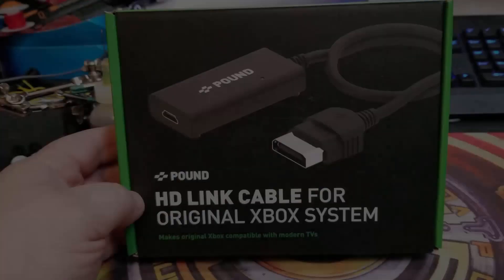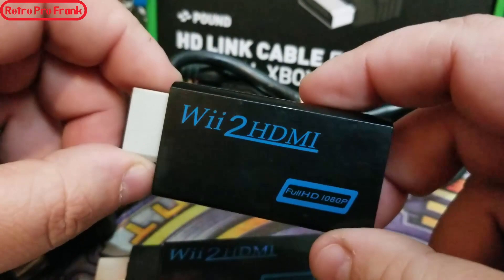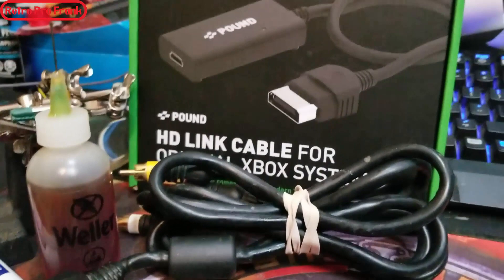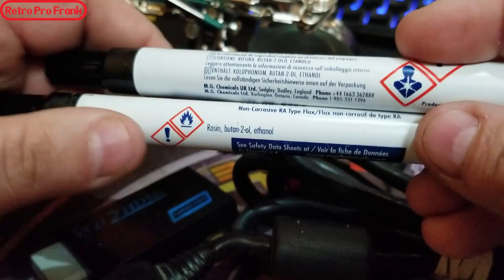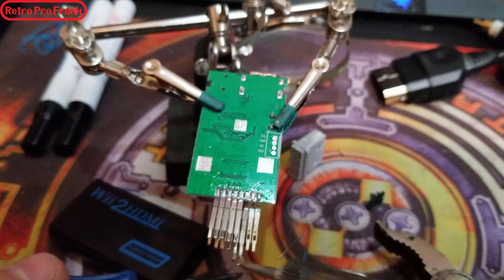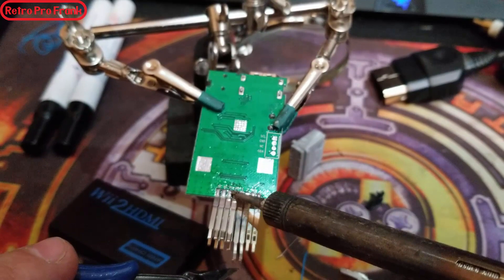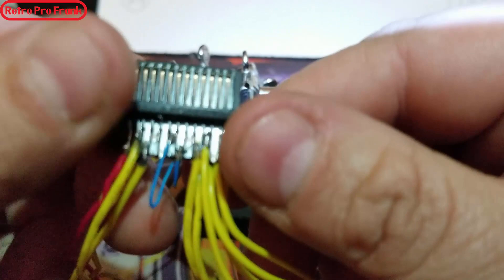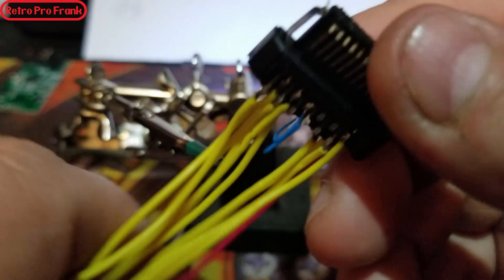How To Make $5 D.I.Y Original XBox HDMI Wire Wii2HDMI Xbox2HDMI Modd - RETRO PRO FRANK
Please remember to watch the entire video there's lots of parts I don't want you guys to miss! :-)

cant solder? Don't have time or patients to make one of these? But still want to enjoy HDMI video for the original Xbox? not to fear. I'm offering this pre-made to anyone in Canada or the US. for a small fee. message me through Facebook type in Retro Pro Frank and throw me a p.m. if interested thank you

I've seen this done a few times before. Searched up and down on the internet for some sort of schematic could not find anything. Ask some of the forum members they only showed me finished product and not revealing technique.

spent a couple of work nights figuring it out

she's working great..

this video was a little difficult to film because the camera was in the way all the time so it's like I had to solder with an obstacle right in the way.

any event that worked out great even though I had a hiccup with the defective board that was sent...

that being said please use caution when buying. I ordered three and one of them was defective. You can use any supplier you like I just linked to the person I bought from you can use anybody you like.

also I would love to give a shout out to James R. Once I had all the master drawings together. I passed it on to him he did some amazing work in order to make the PDF wiring schematic a lot cleaner than the hand drawing papers I took a picture and sent to him .. looks better now :)

Link for wii2hdmi

Link for 3rd party audio video donor

Link for rainbow wires

Link to decent soldering iron station

Link for Helping Hands

I just want to thank all of my subscribers and everyone who watched this video please I hope you can share it with some of your friends and family.

if you want to see this adapter in action versus the more expensive pound HDMI solution please click this link for a side-by-side comparison

pretty easy to make but in the event you do not have the time tools or patience to make I do have some available here that I can ship worldwide for around 30 USD .. just search retro Pro Frank all one word on Facebook

Pro Frank